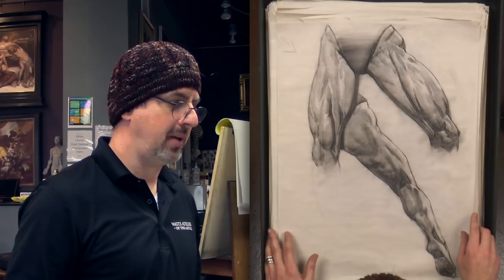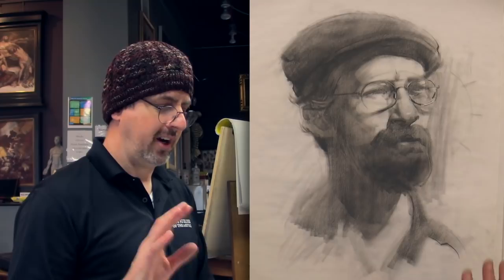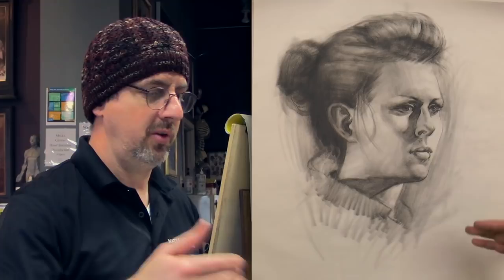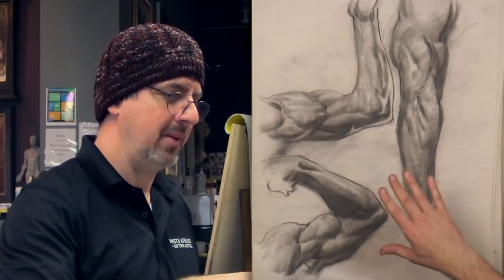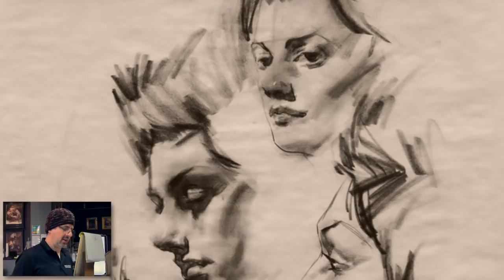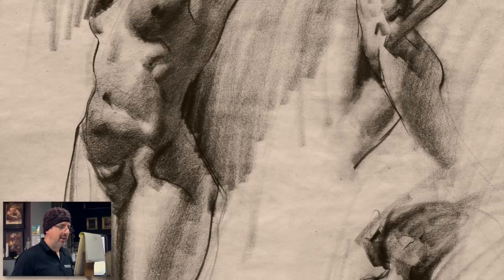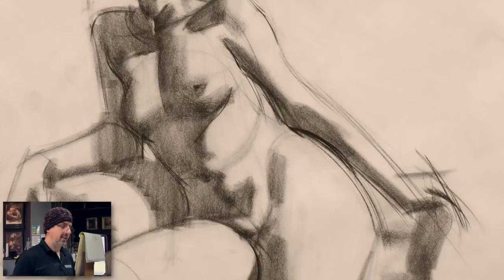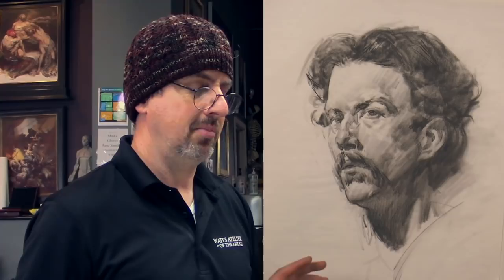A 20 Year Lookback at Erik Gist's Old Drawings - Watts Weekly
In this week's Watts Weekly, join instructor Erik Gist as he turns the pages back on a collection of drawings he's amassed during his 20+ year experience at Watts Atelier as an instructor.

VIDEO CHAPTERS:
[00:00] - Intro
[00:53] - Old Art Show and Tell
[16:51] - The Influence of Glen Orbik
Do you want to improve your figure drawing? Anatomy? Portraits? We would appreciate you stopping by the Watts Atelier website to see all the teaching that we offer. From courses on the Reilly Method, Figure Drawing, Bridgman Anatomy and Structural Drawing to portrait and figure painting we have you covered. Our Online school provides students of all levels with a solid curriculum to follow that will take you from a beginner artist to a highly proficient and if you have the dedication, a professional. Learn from illustrators and artists Jeff Watts, Erik Gist, Lucas Graciano, Ben M. Young, Meadow Gist, Robert Watts and more. We cover a wide variety of materials, mediums and techniques that you can use to help your learning. We hope to see you there!